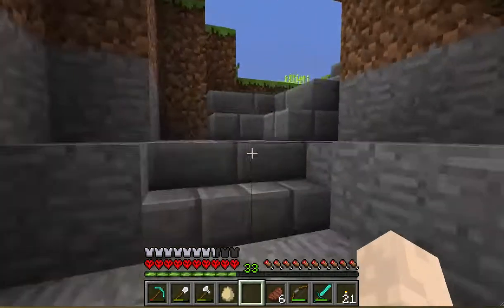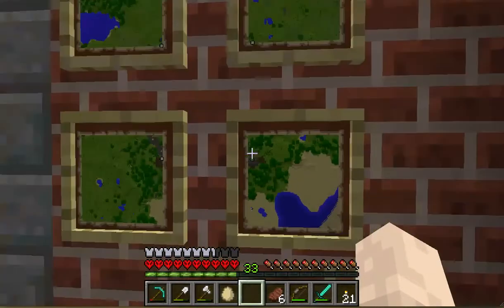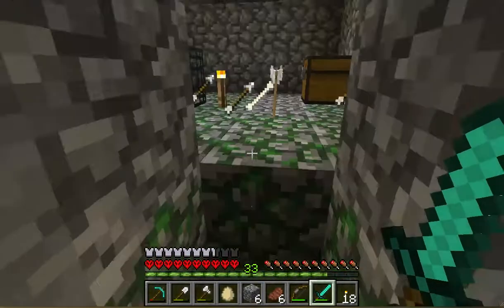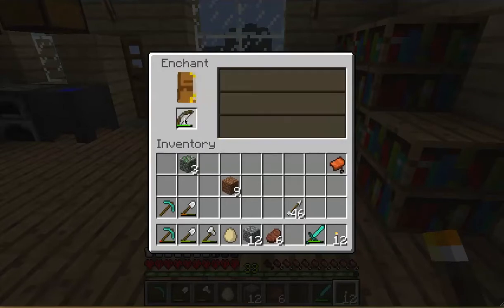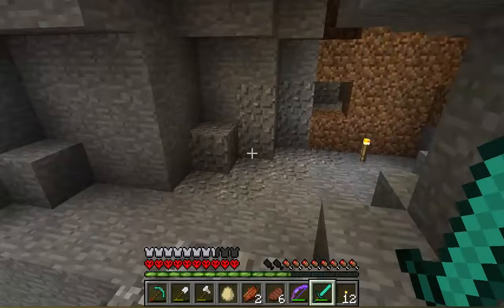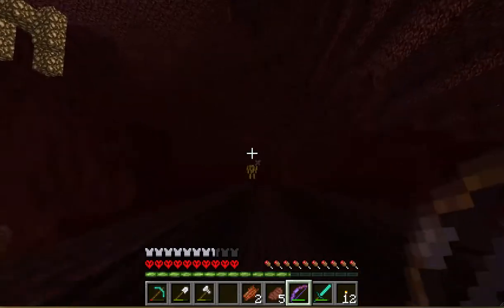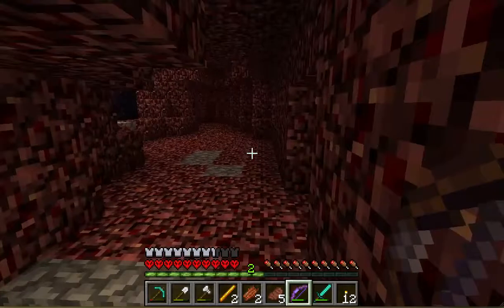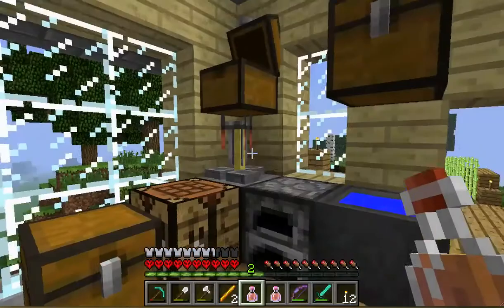Series 5 Ep 6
After spending the weekend not-recording, I resume to show off the lastest developments.